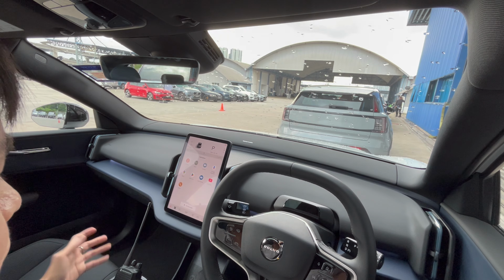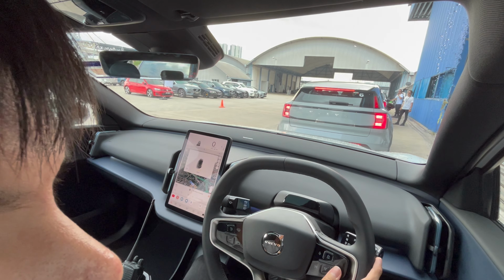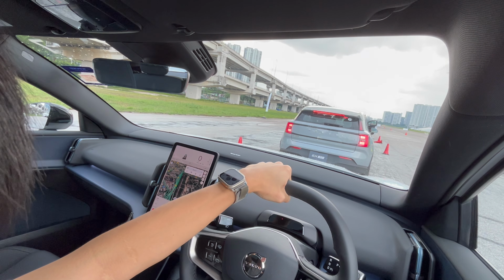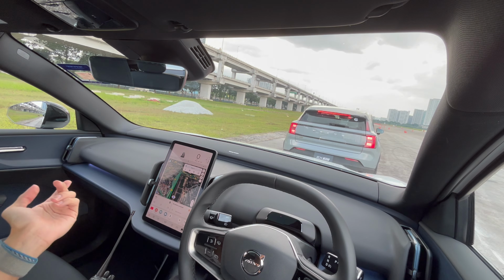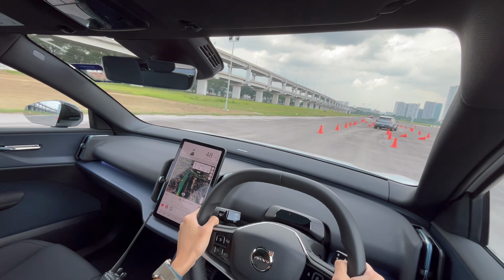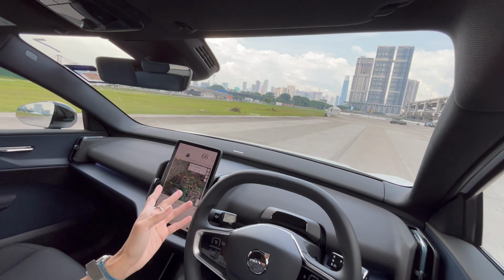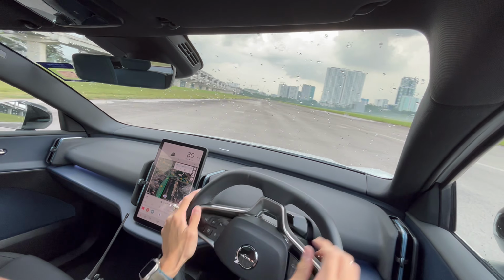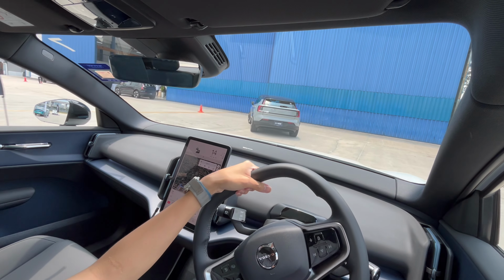2024 VOLVO EX30 KL BASE DRIVE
Variants
Plus
Ultra
Ultra win Performance

Performance (Plus)
Battery: 69-kWh nickel manganese cobalt (NMC)
Power: 272hp
Torque:343NM
Top Speed:180km/h
Range:476km (WLTP)
AC Charging: 11kw
DC Charging: 153kw

Performance (Ultra & Ultra Twin Performance)
Power: 422hp
Torque:543NM
Top Speed:180km/h
Range:450km (WLTP)
AC Charging: 11kw
DC Charging: 153kw